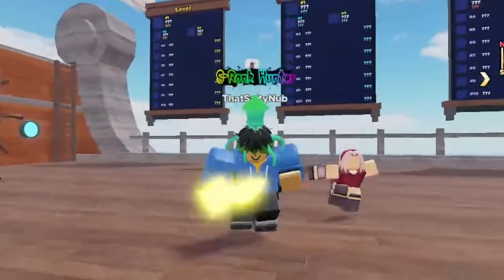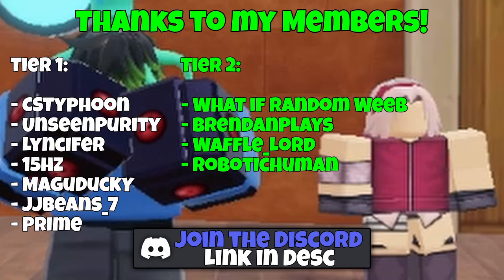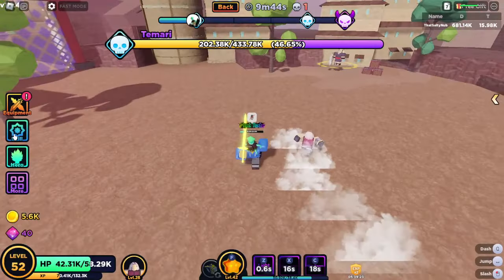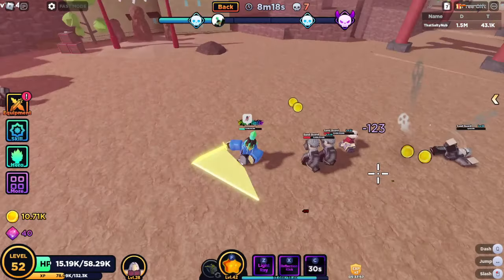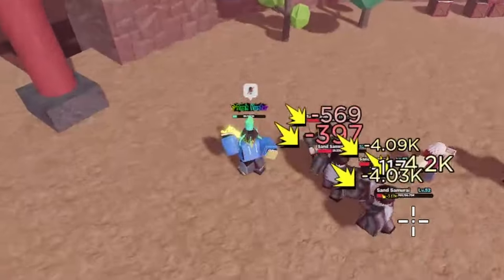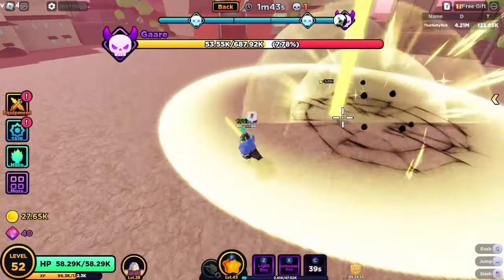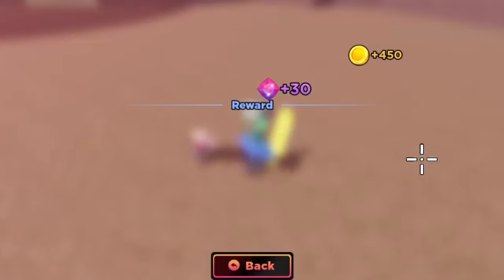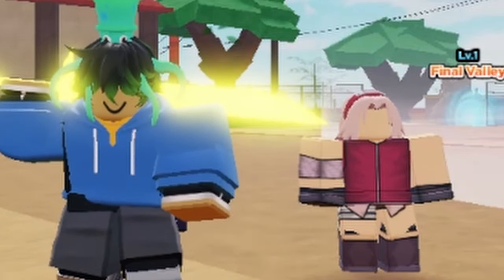This *NEW* Anime Dungeon Game is Not Bad... - Anime Dungeon Fighters' SHOWCASE